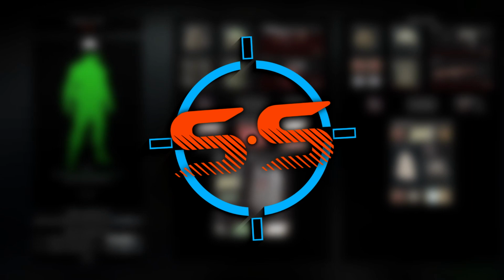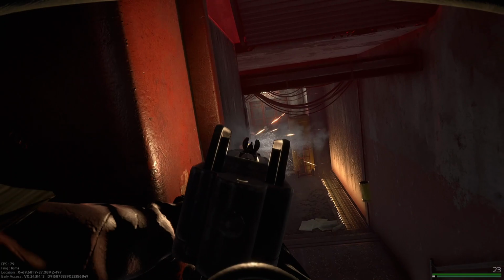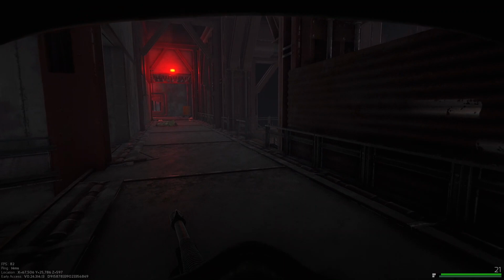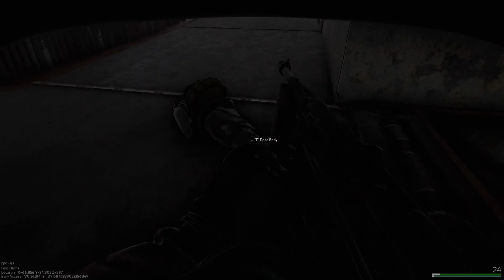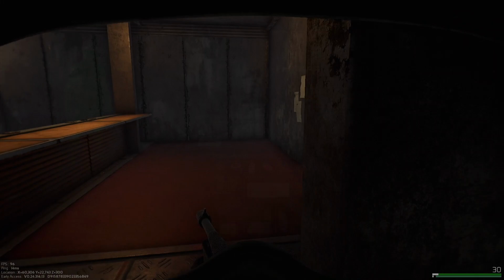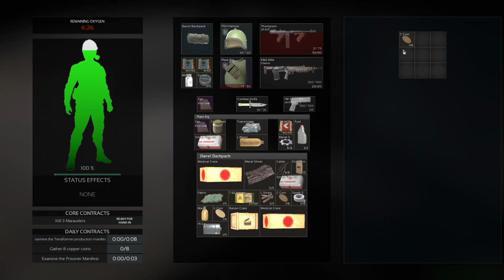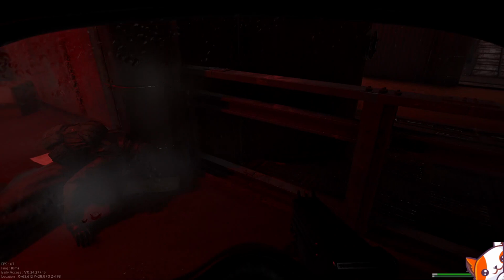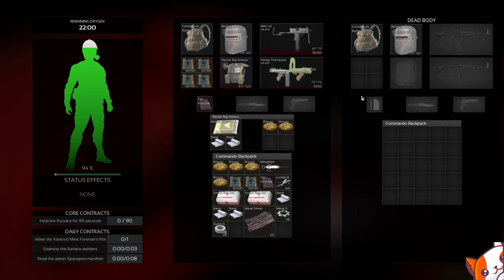Spraying Lobbies With The Thompson | Marauders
Thompson is my GO TO weapon for Marauders!

0:00 - Intro
2:03 - Thompson Hunt
5:38 - Loot Up!
7:57 - Blow Torch Search
10:35 - Heavy Thompson Raid
11:40 - The Hunt
13:11 - Clean Up